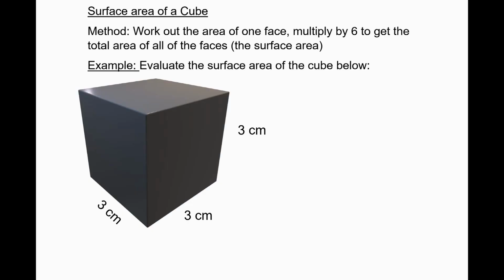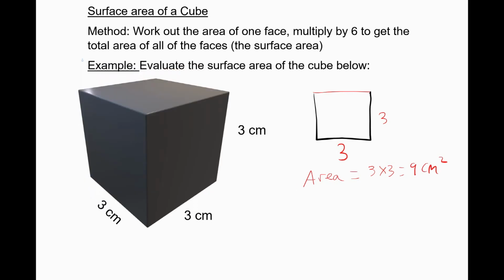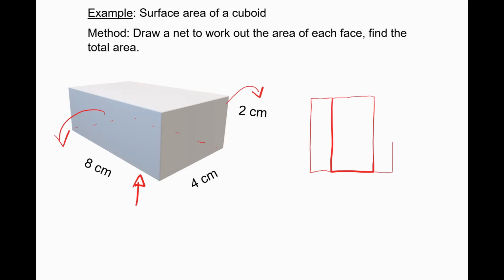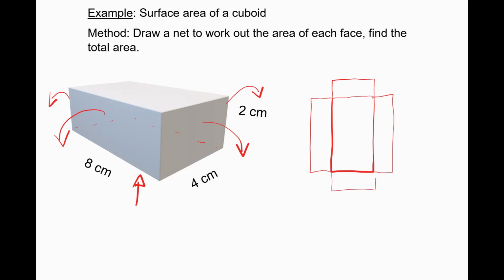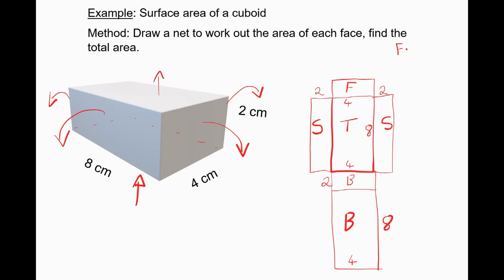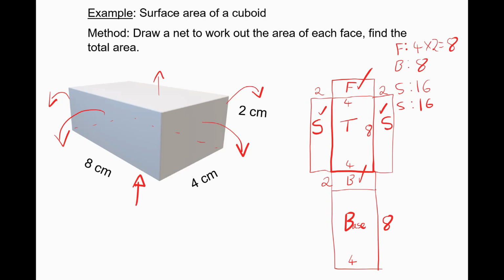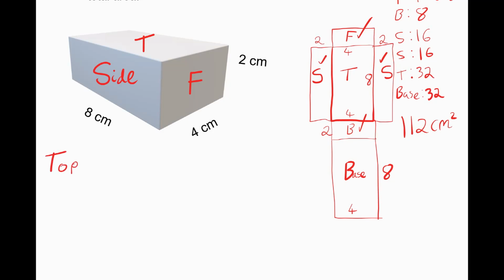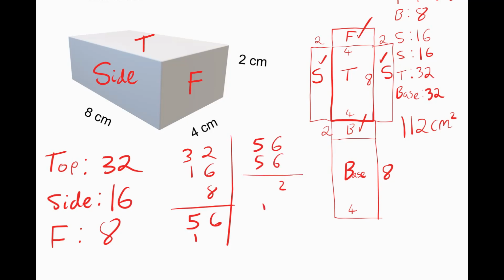Surface areas of cubes and cuboids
If these lessons help you, you can support Edry Maths here:
Foundation, Intermediate and Higher. Learn how to calculate the surface area of cubes and cuboids. Link to resources